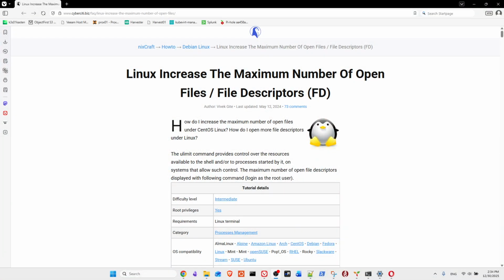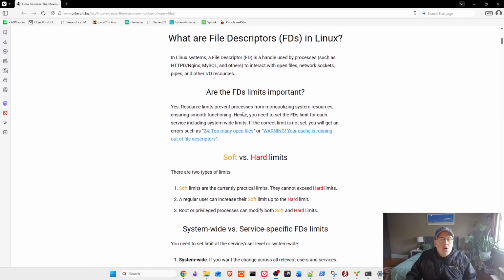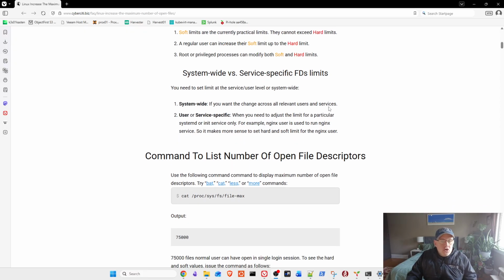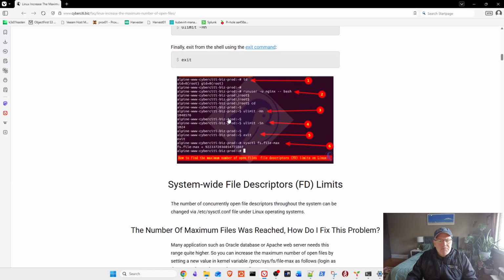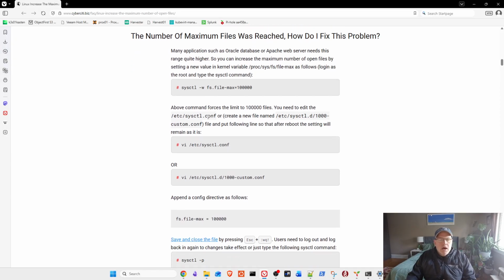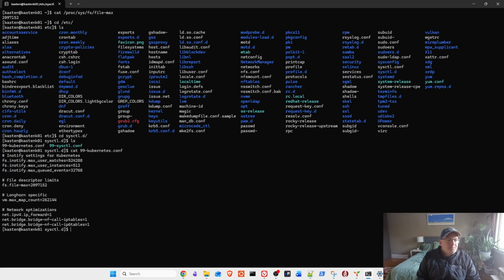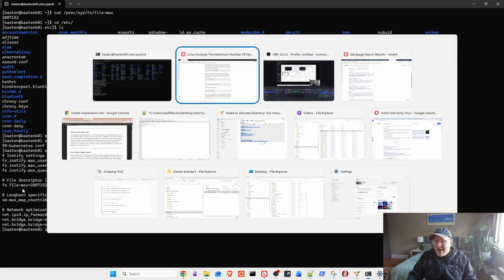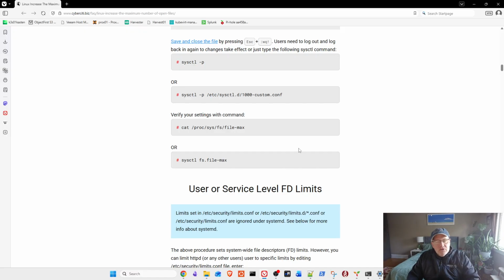Kasten Kickstart Part 10: Too Many files Open!